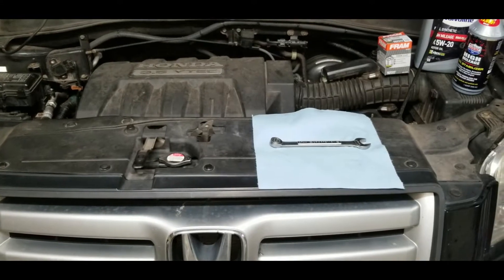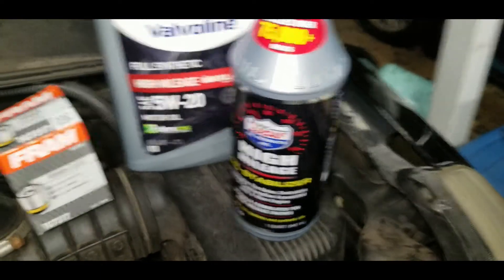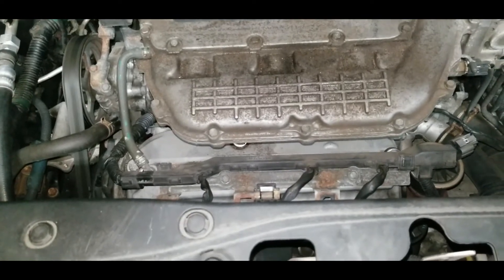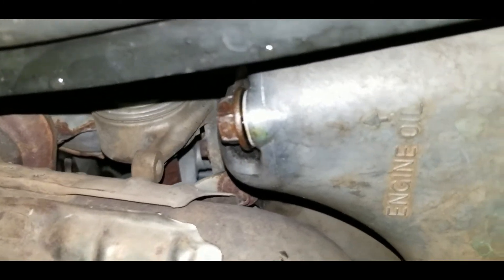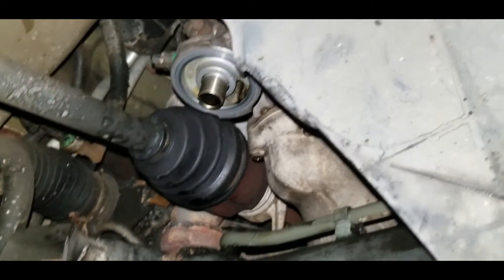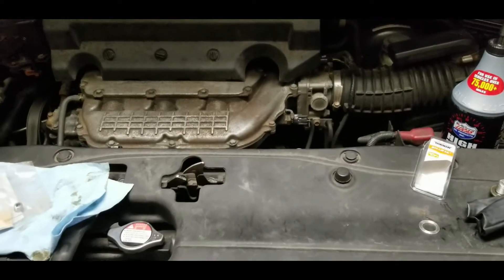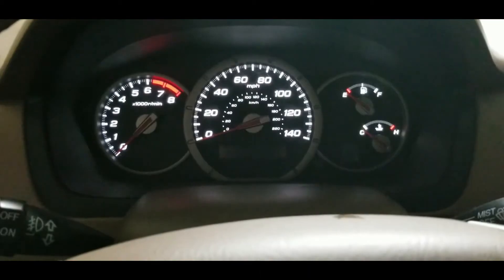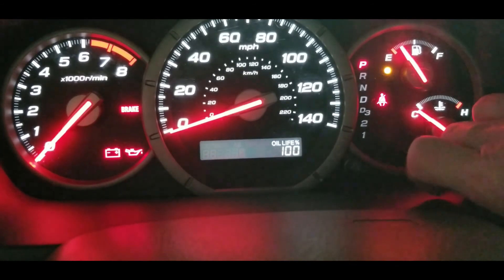Step By Step Honda Pilot/Acura MDX 3.5L Oil Change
Oil changes on a Pilot and Acura MDX 3.5l are very simple and only require the oil, filter, drain pan, and 17mm wrench or socket and ratchet. You don't even have to raise the vehicle. Save yourself some money and  take pride in changing your own oil so you know its done right.